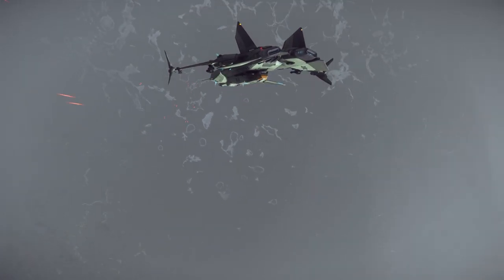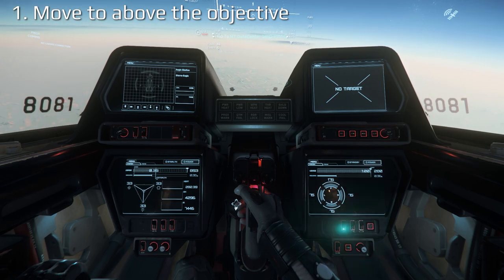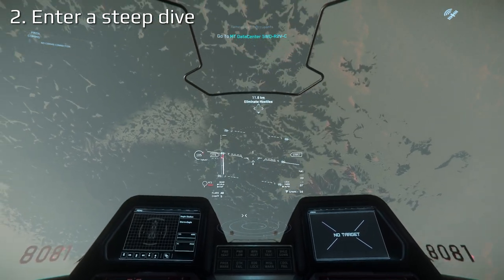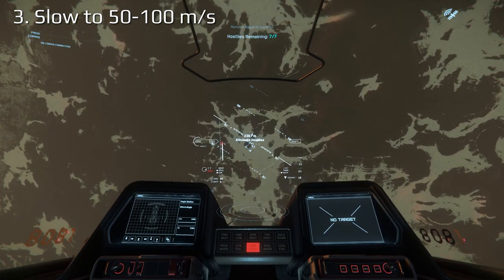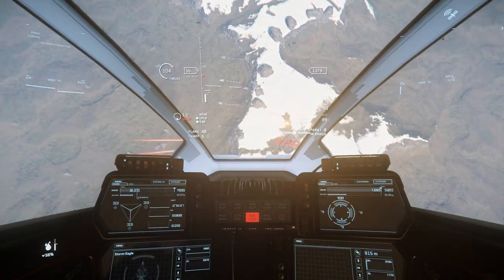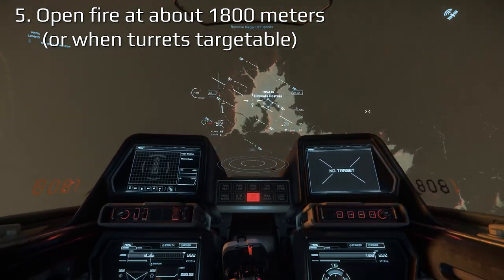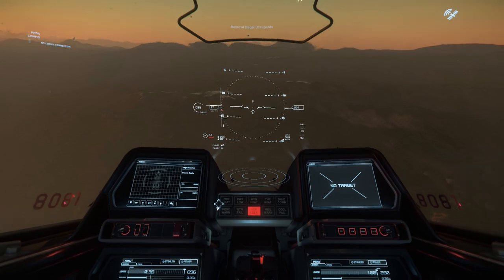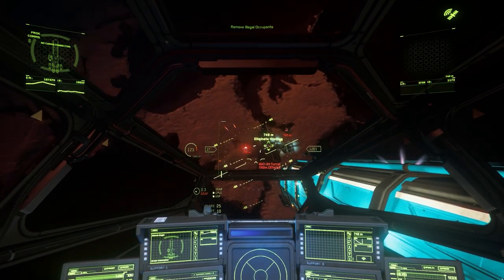Attacking Turrets - Star Citizen Tutorial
This video is a simple explanation on an effective way to conduct attacks against ground turrets in Star Citizen.

All footage recorded in Star Citizen alpha 3.11.

LEGACY INSTRUCTIONAL SERIES ("LIS") is an effort focused on creating training guides and tutorials for the upcoming space game Star Citizen. The LIS is a collaborative effort across the community, but is spearheaded by LEGACY FLEET, a player organization.